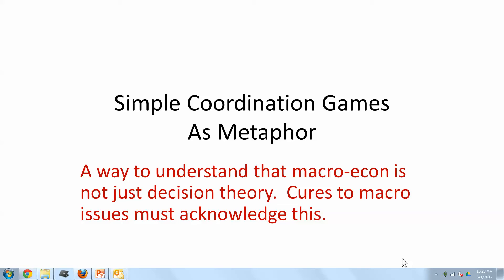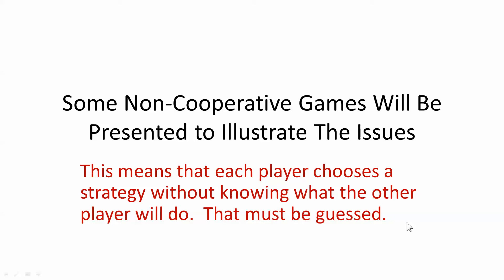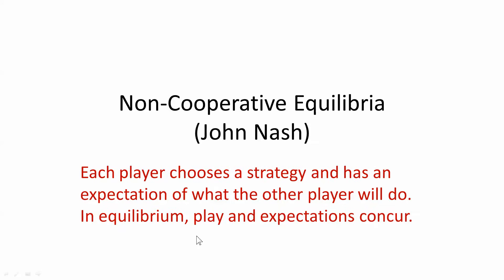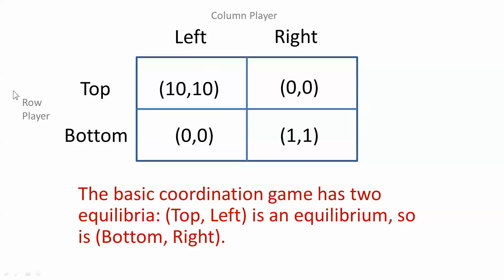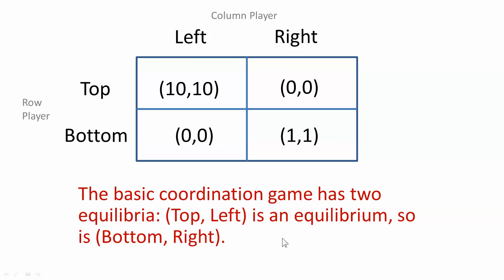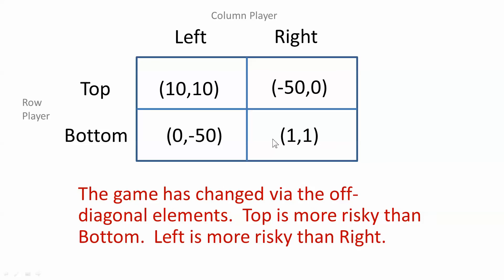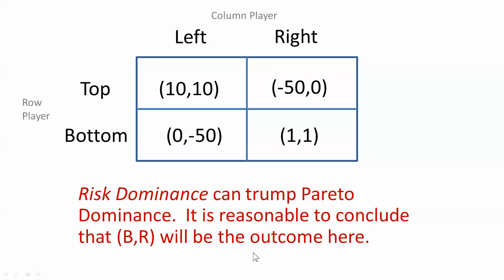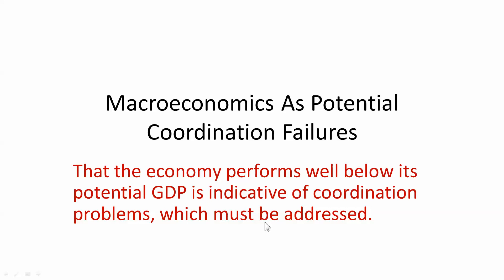Simple Coordination Games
A look at coordination issues in bi-matrix games.  The idea is to show how Pareto Dominance may not occur in equilibrium by contrasting two different games, each with the same equilibrium payoffs but with different out of equilibrium payoffs and then making the case for that mattering to determine which equilibrium is selected.